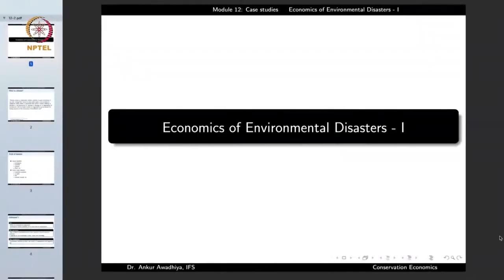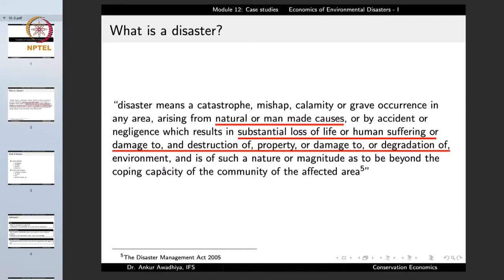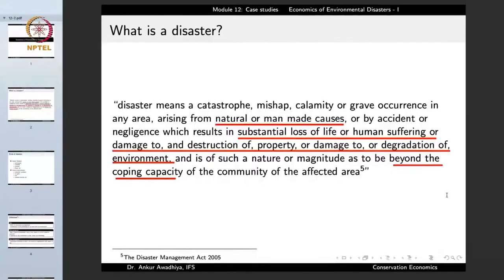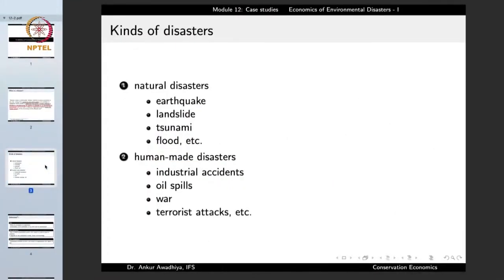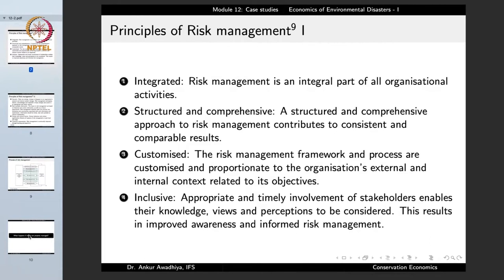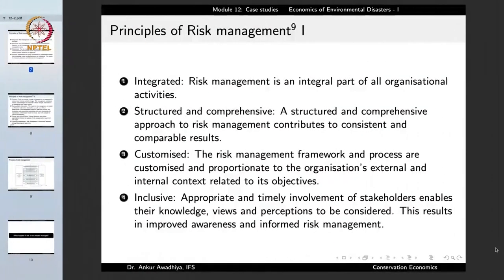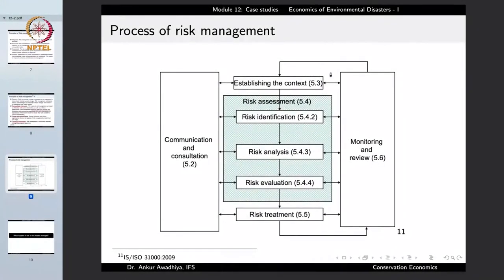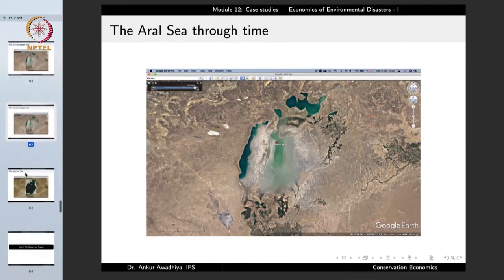Economics of Environmental Disasters- 1